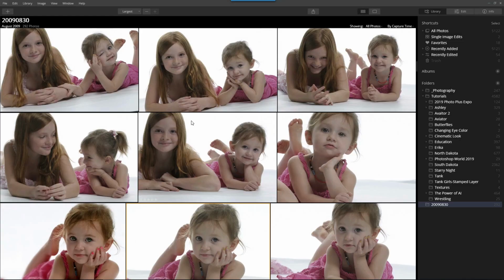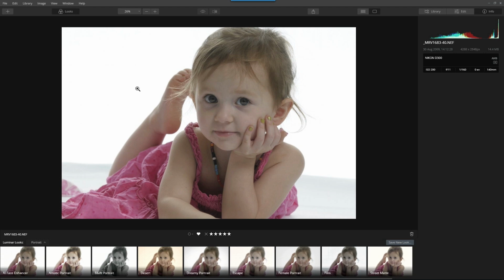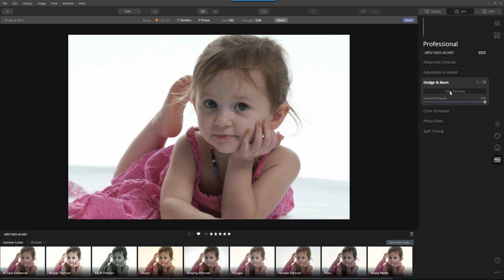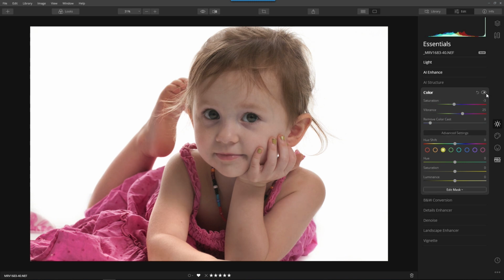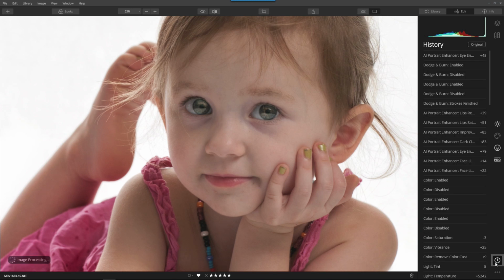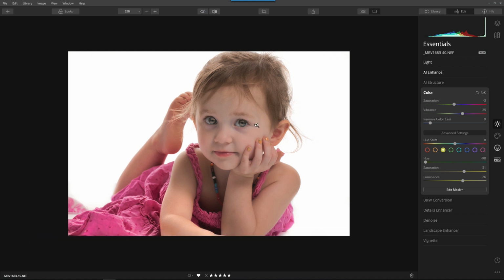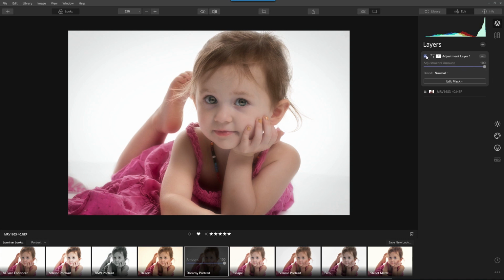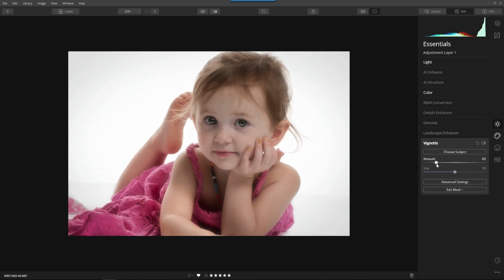Luminar Coffee Break: The art of editing children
Topic: The art of editing children
Working with children requires an understanding of their little worlds, working with their short attention spans, wiggly bodies and making them feel comfortable. And that’s only half the battle! Editing children’s photography is an art. Today we discuss some amazing tips for both sure to make a strong impact on your next work.